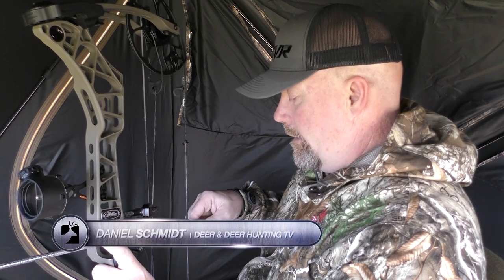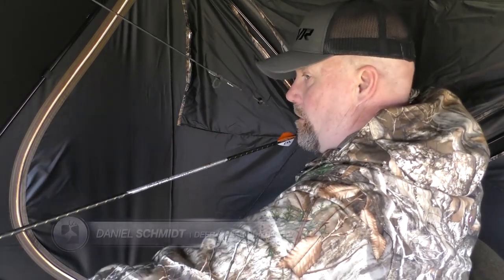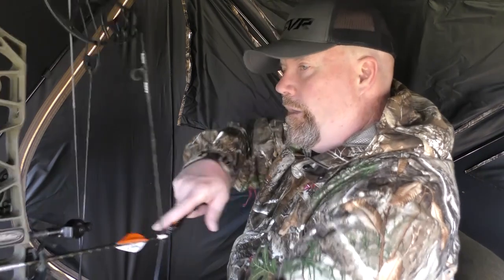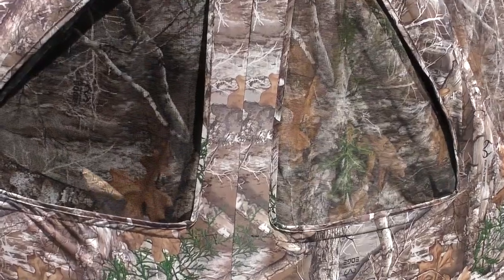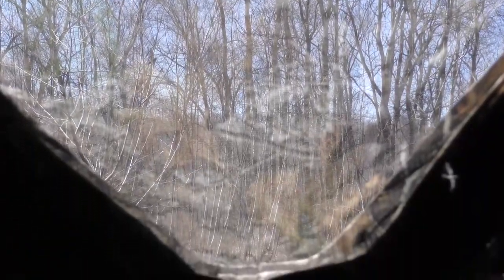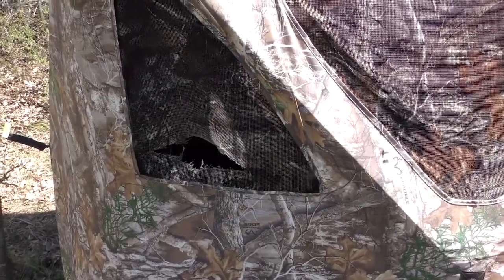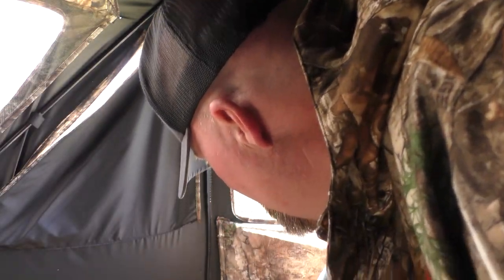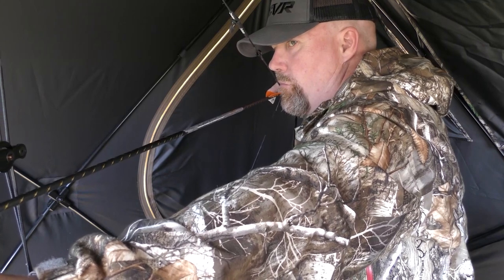Ground Blind Mesh: How it Affects Accuracy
Dan Schmidt answers a common question with bowhunters: "Should I shoot through ground blind windows?" Get his answer on this episode of Deer Talk Now. Season 9. Episode 22.